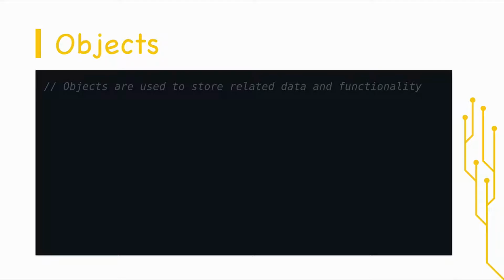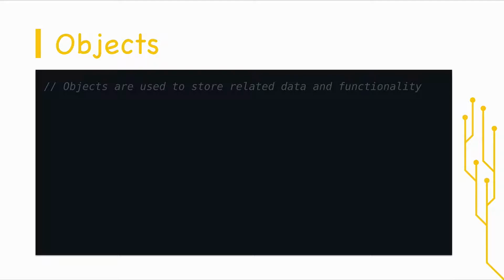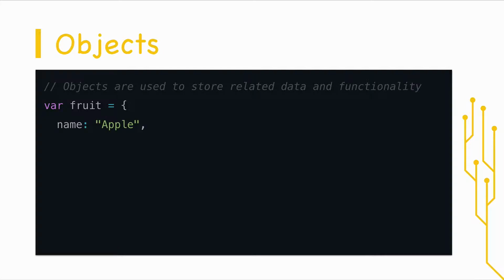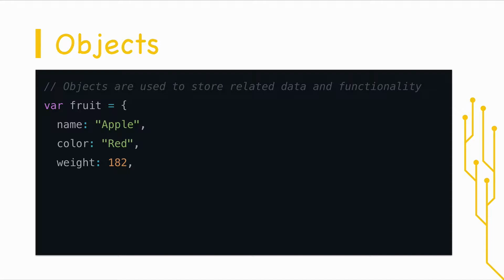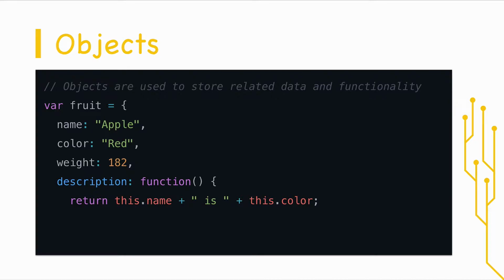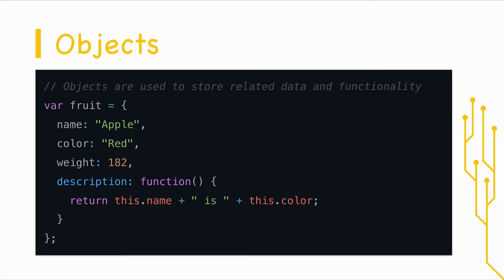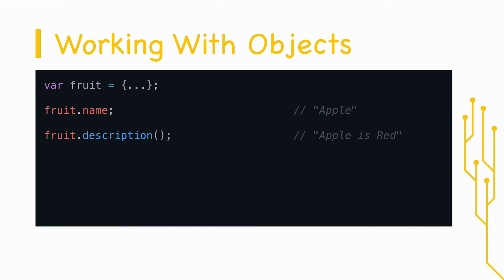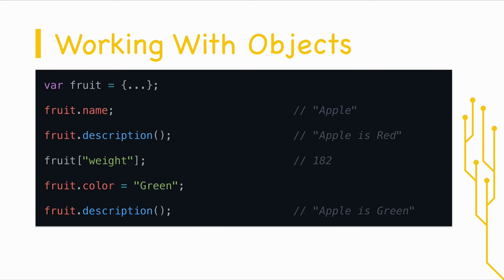BeginnerJS Objects - Learn & Understand JavaScript Easily & Become A Beginner JS Developer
Learn what objects are, how they work, and how to use them in JavaScript.